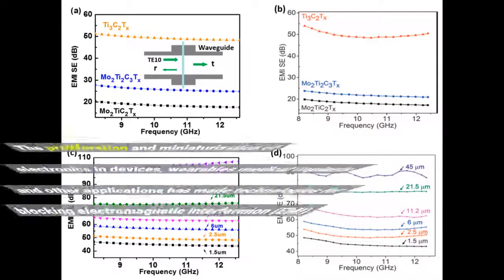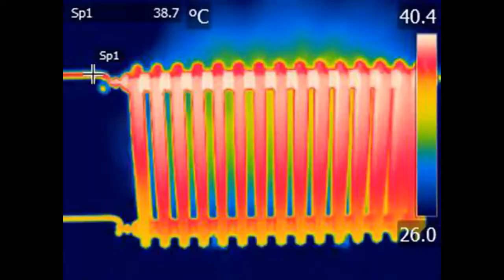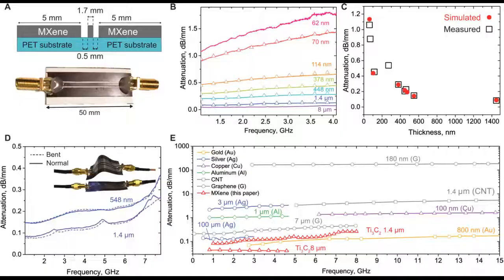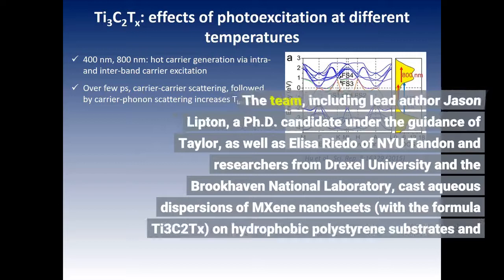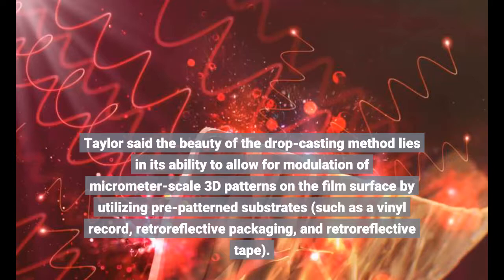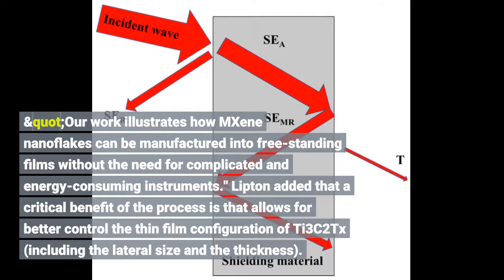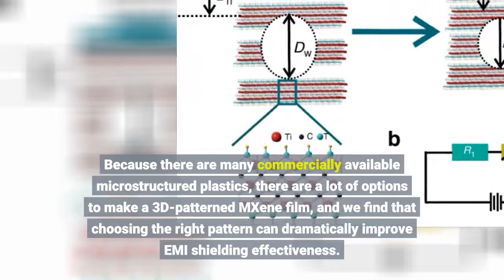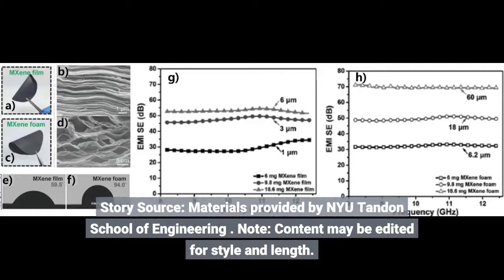A new way to fabricate MXene films that block electromagnetic interference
A new way to fabricate MXene films that block electromagnetic interference - Information for all latest updates Science and Technology

The proliferation and miniaturization of electronics in devices, wearables medical implants and other applications has made technologies for blocking electromagnetic interference (EMI) especially important, while making their implementation more challenging. While EMI can cause disruptions in communication in critical applications, resulting in potentially disastrous consequences, traditional EMI shields require large thicknesses to be effective, hampering design flexibility. One solution resides in MXenes, a family of 2D transition metal carbides, nitrides, and carbonitrides with potential for blocking EMI demonstrate high conductivity and excellent EMI shielding properties. The key to the commercialization of these materials is industry-scale manufacturing.
A multi-institution research team led by Andre ? D. Taylor, professor of chemical and biomolecular engineering at the NYU Tandon School of Engineering demonstrated a novel approach to MXene fabrication that could lead to methods for at-scale production of MXene freestanding films: drop-casting onto prepatterned hydrophobic substrates. Their method led to a 38% enhancement of EMI shielding efficiency over conventional methods. The work, "Scalable, Highly Conductive, and Micropatternable MXene Films for Enhanced Electromagnetic Interference Shielding" in the first-anniversary issue of the Cell Press publication Matter, suggests that micropatterned MXene films, prepared using a method that is scalable and allows for high throughput, can be readily used in EMI shielding, energy storage, and optoelectronics applications.
The team, including lead author Jason Lipton, a Ph.D. candidate under the guidance of Taylor, as well as Elisa Riedo of NYU Tandon and researchers from Drexel University and the Brookhaven National Laboratory, cast aqueous dispersions of MXene nanosheets (with the formula Ti3C2Tx) on hydrophobic polystyrene substrates and dried them. After drying, the resulting free-standing films could be easily peeled off, a method demonstrating a variety of advantages over the conventional vacuum-assisted filtration method with regards to time efficiency, operation simplicity, and surface smoothness.
Taylor said the beauty of the drop-casting method lies in its ability to allow for modulation of micrometer-scale 3D patterns on the film surface by utilizing pre-patterned substrates (such as a vinyl record, retroreflective packaging, and retroreflective tape). He added that the research leads toward more sustainable production.
"Our work illustrates how MXene nanoflakes can be manufactured into free-standing films without the need for complicated and energy-consuming instruments."
Lipton added that a critical benefit of the process is that allows for better control the thin film configuration of Ti3C2Tx (including the lateral size and the thickness).
"The conventional wisdom for making MXene films is that you should match a hydrophilic material with a hydrophilic substrate to get a smooth coating," said Lipton. "We found that if you instead try to use a hydrophobic surface it results in simple, scalable production of freestanding films because the MXenes prefer to stick together than interact with the surface. Because there are many commercially available microstructured plastics, there are a lot of options to make a 3D-patterned MXene film, and we find that choosing the right pattern can dramatically improve EMI shielding effectiveness. This opens up a lot of opportunities to study different micro-structured MXene composites for wide-ranging applications"
"The proof of concept marks an essential step towards the massive production of Ti3C2Tx films, which opens a bright venue to accelerate the commercialization of MXene products," added Taylor. Story Source: Materials provided by NYU Tandon School of Engineering . Note: Content may be edited for style and length.